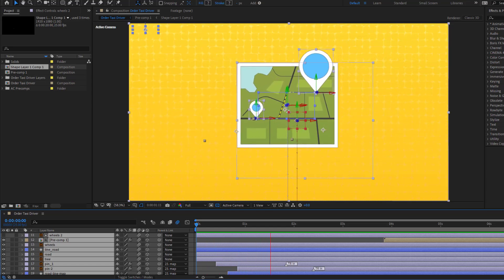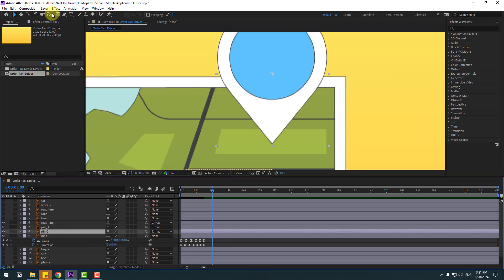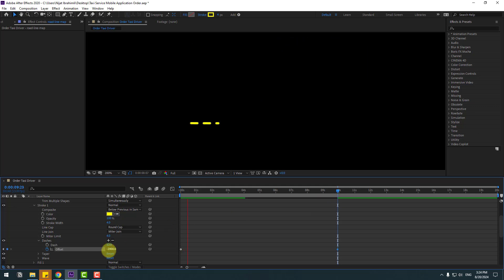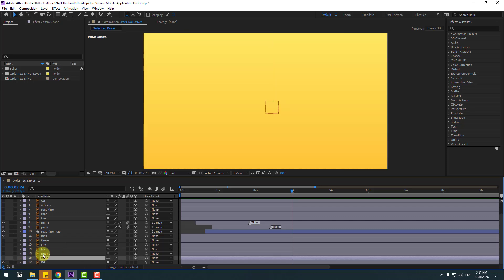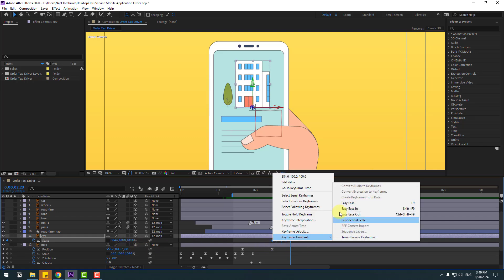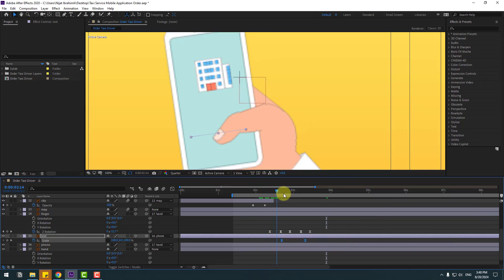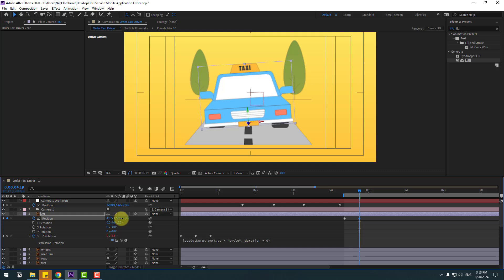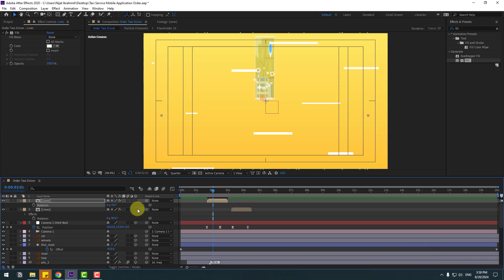Full 2D Explainer Animated Video in After Effects Tutorials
Hi guys, welcome to my new After Effects livestream. In this live i will show how to prepare vector files from illustrator to After Effects for create better explainer animation. Let's get started!